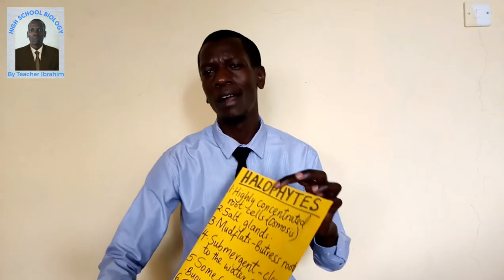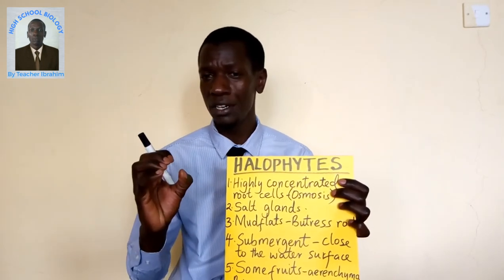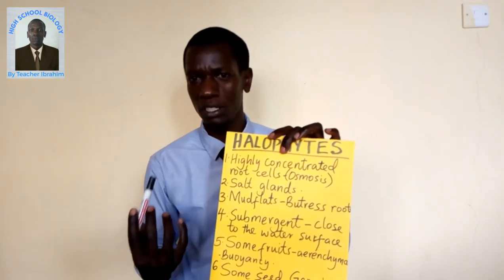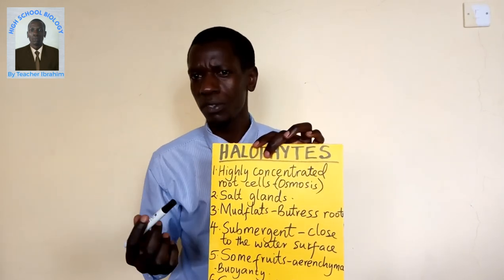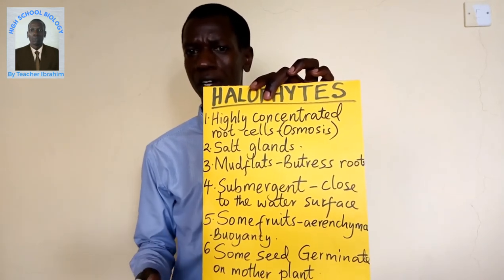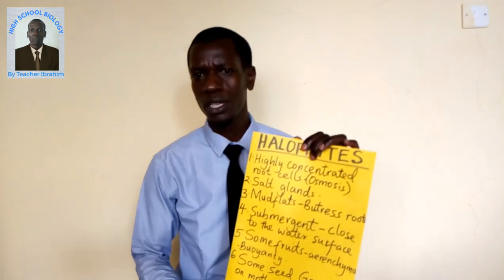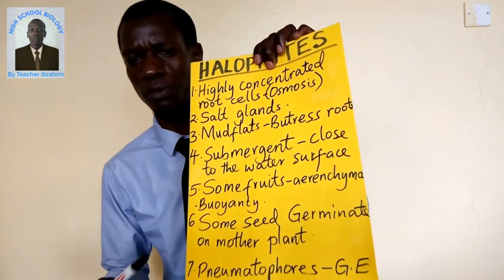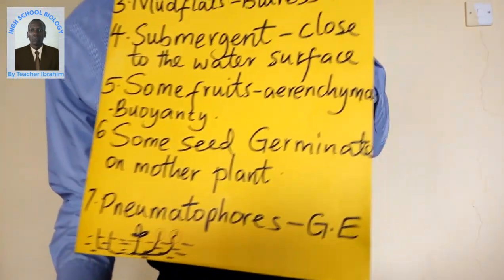FORM 3; Lesson 50 -Adaptations of Halophytes to their habitat TOPIC ECOLOGY .mp4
*Well explained Adaptations of halophytes to their habitat.

*Characteristics of an environment where the halophytes grow